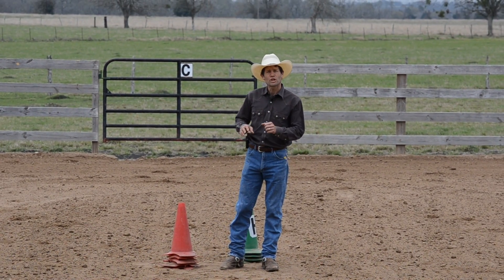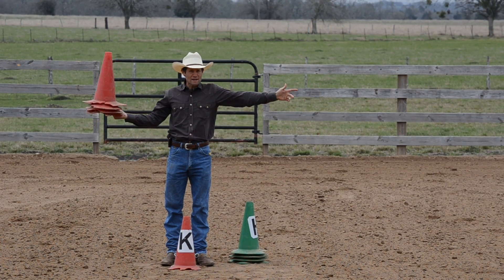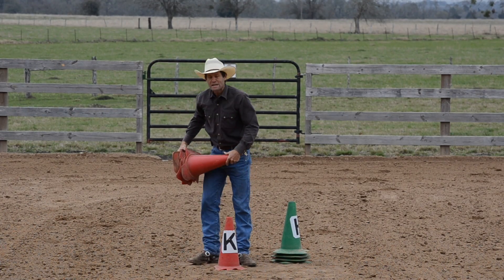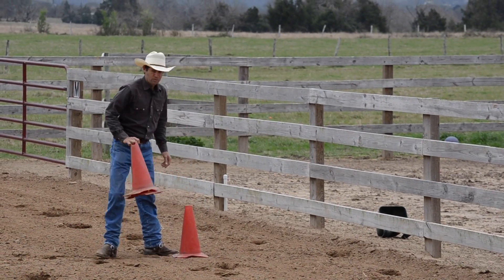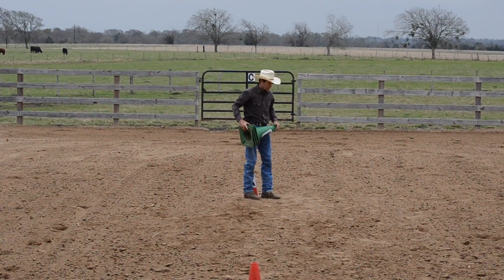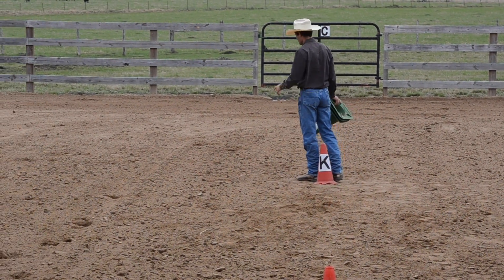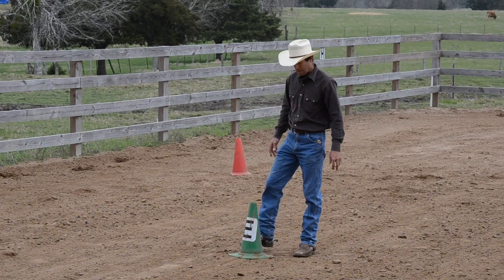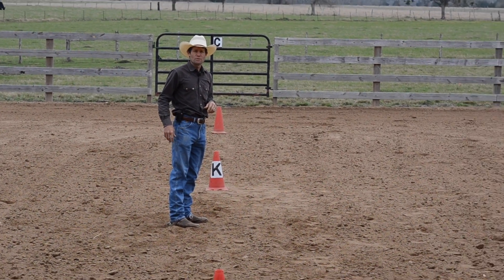Medicine Wheel Pattern How To Set It Up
This video is about the Medicine Wheel Pattern how to set it up. To see how ride the Medicine Wheel Exercises join Jack